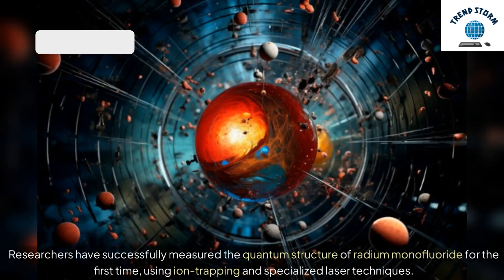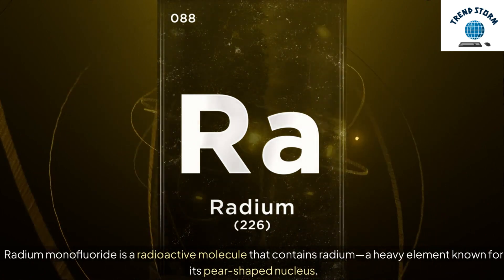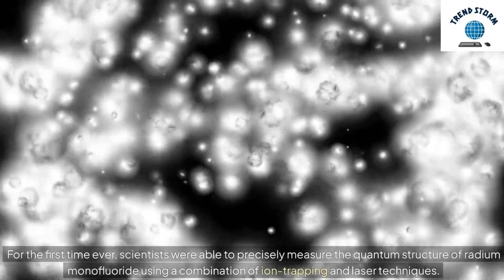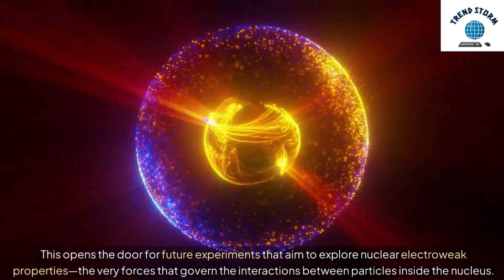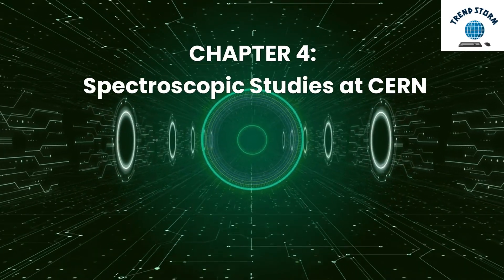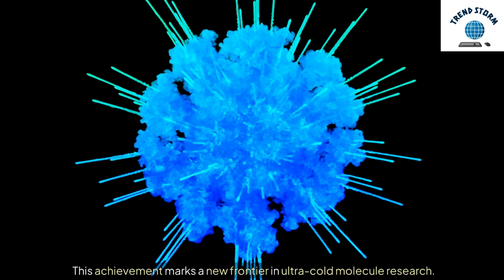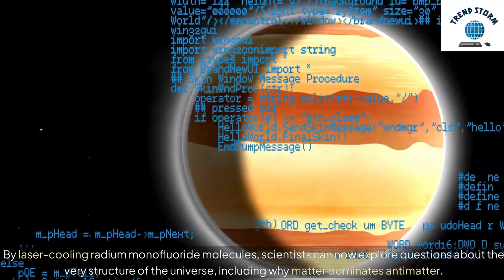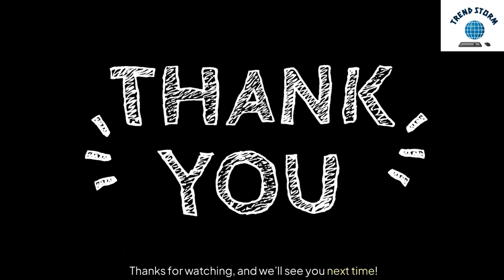Laser Cooling Radium | Radium Monofluoride Discovery | This Molecule Could Explain Why We Exist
Discover the groundbreaking discovery of laser cooling radium and radium monofluoride, a molecule that could explain our existence. Learn more about this fascinating scientific breakthrough in this video!
In a groundbreaking experiment, researchers have successfully measured the quantum structure of radium monofluoride (RaF), a short-lived radioactive molecule, using ion-trapping and laser techniques. This discovery paves the way for laser-cooling RaF molecules, which are crucial for studying nuclear electroweak properties and violations of symmetry that could help explain the universe's matter-antimatter imbalance.

Source: U.S. Department of Energy.

What is laser-cooling and how does it work?
Radium monofluoride’s impact on antimatter research
Radium monofluoride spectroscopy studies
Radium monofluoride in atomic and nuclear research
RaF and fundamental particle studies
Collinear Resonance Ionization Spectroscopy and RaF
How laser-cooling could change physics
The radium molecule that could explain why we exist
Radium monofluoride and matter-antimatter asymmetry
RaF in electroweak nuclear studies
Radium monofluoride and quantum research
CERN and radium monofluoride experiments
Precision measurements of RaF molecules
Nuclear physics breakthroughs with RaF
Radium monofluoride: a new frontier in physics
RaF and the mysteries of antimatter
Laser-cooling radioactive molecules
Radium monofluoride’s potential for quantum physics
New laser-cooling techniques for radium
Exploring radium monofluoride’s structure
Radium monofluoride’s impact on electroweak theory
Laser-cooling of heavy nuclei molecules
Future of quantum research with radium monofluoride
How radium monofluoride could explain the universe
RaF molecules in nuclear symmetry studies
Laser-cooling techniques for nuclear physics
RaF at the forefront of quantum research
Radium monofluoride’s role in fundamental forces
Laser trapping of radium molecules
Radium monofluoride and time-reversal research
Exploring radium monofluoride at CERN
Nuclear experiments with RaF molecules
Radium monofluoride: revolution in physics
RaF molecules in quantum mechanics
Laser cooling and time-reversal symmetry
Radium monofluoride’s importance in physics
How laser-cooling works in atomic physics
RaF’s role in time-reversal symmetry violation
Exploring nuclear symmetry with radium monofluoride
Laser-cooling and trapping radioactive molecules
RaF: nuclear physics' next big discovery
Radium monofluoride for studying the universe
Nuclear science breakthrough with radium
Radium monofluoride’s role in matter-antimatter balance

Laser-cooling radium
Radium monofluoride discovery
Quantum structure of RaF
RaF laser-cooling
Time-reversal symmetry
Electroweak nuclear properties
Radium research
CERN radium monofluoride
RaF in quantum physics
Radium molecule
Antimatter research
Laser trapping radium
Nuclear symmetry
RaF spectroscopy
Matter-antimatter asymmetry
RaF experiments at CERN
Ultra-cold molecules
Radium monofluoride spectroscopy
Physics beyond Standard Model
RaF quantum research

Radium Breakthrough!
Quantum Structure Revealed!
Symmetry Violation!
Laser-Cooled Molecules
Unveiling the Universe’s Secrets

Quantum Secrets Unlocked: Radium Monofluoride Revealed!
Laser-Cooling Radium: A Major Breakthrough in Nuclear Physics!
Radium Monofluoride Discovery: The Future of Symmetry Violations
How This Molecule Could Change Our Understanding of the Universe!
Unraveling Radium: The Key to Time-Reversal Symmetry!
Radium Monofluoride: A New Era of Quantum Physics!
The Race to Cool Radium: Quantum Physics Breakthrough!
CERN’s Latest Discovery: Radium Molecule with Symmetry-Shifting Potential!
Laser-Cooling Radium: Unlocking the Secrets of Matter and Antimatter!
Radium Molecule’s Quantum Structure Revealed – Symmetry Breakthrough